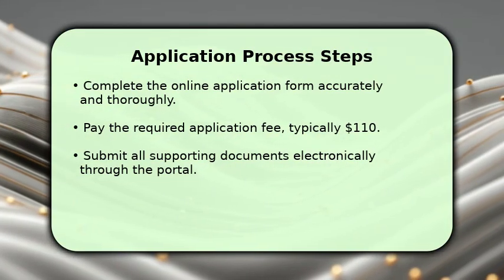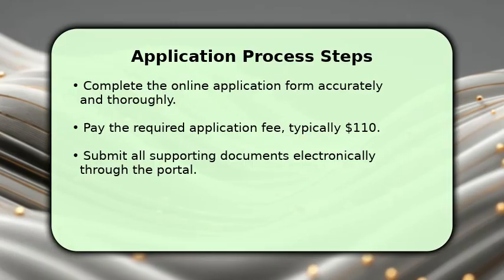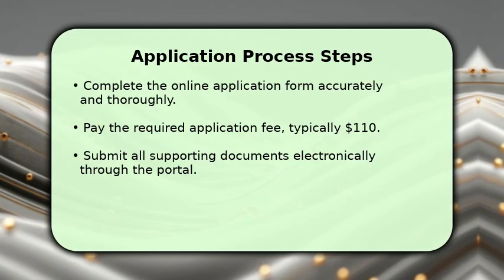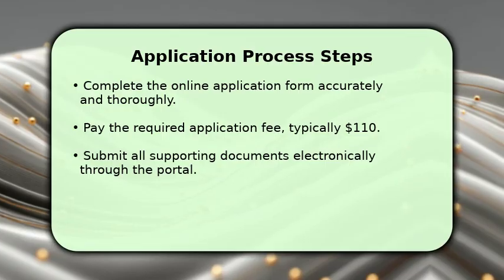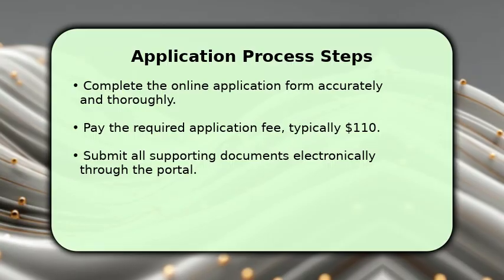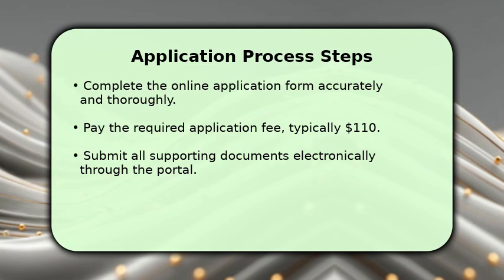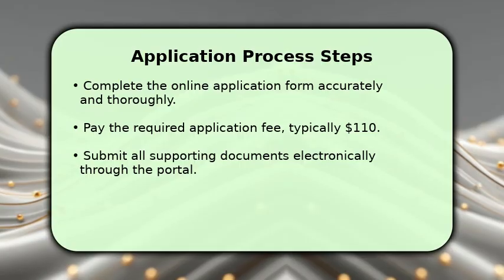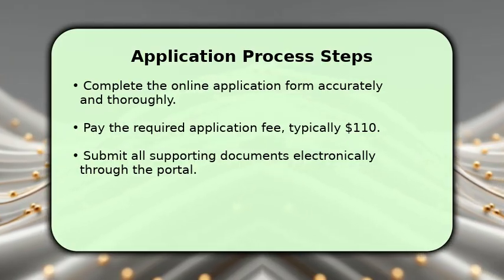How To Apply For Patent Agent Exam 2026 (Easy Method)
Are you planning to take the patent agent exam in 2026? This video will guide you through a step-by-step process on how to apply for the patent agent exam. From understanding the eligibility criteria to submitting your application, we'll cover everything you need to know. Whether you're a law student or a professional looking to transition into a career in intellectual property law, this video is perfect for you.

patent agent exam 2026, how to apply for patent agent exam, patent agent exam eligibility criteria, patent agent exam application process, intellectual property law career, law student career options, patent agent exam preparation tips, patent agent exam study materials, patent agent exam registration deadline